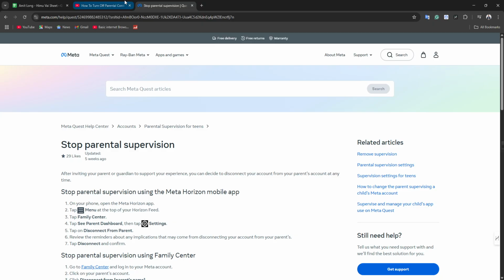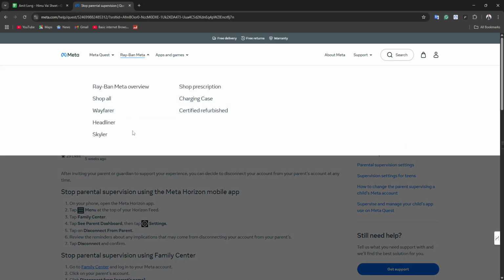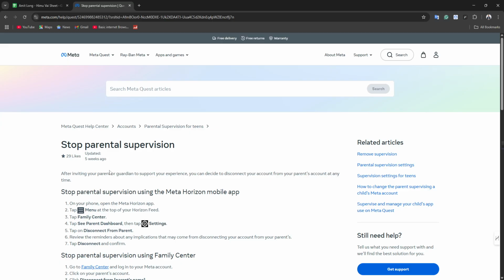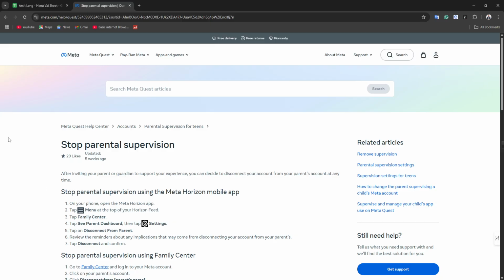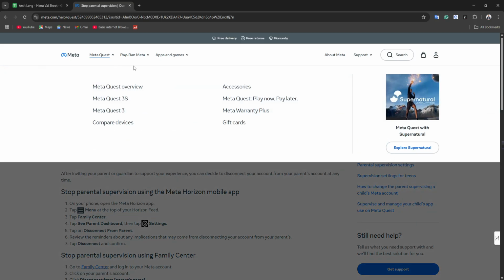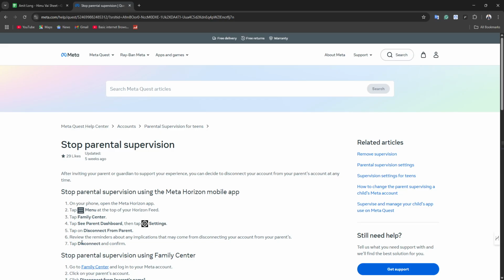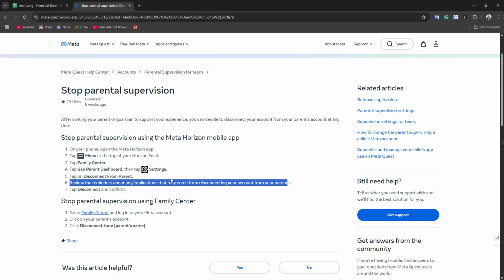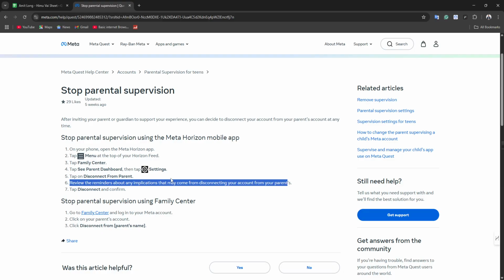How To Turn Off Parental Controls On Oculus Quest 2 - Easy Guide | 2025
In this video, you’ll learn how to turn off parental controls on Oculus Quest 2 step-by-step. If you want to remove restrictions and regain full access to your VR headset, this simple tutorial will help you disable parental controls quickly and safely. Perfect for Oculus Quest 2 users who need to manage or remove family settings without hassle.